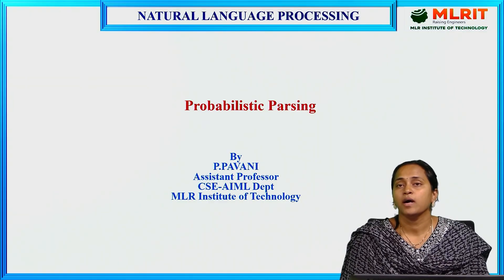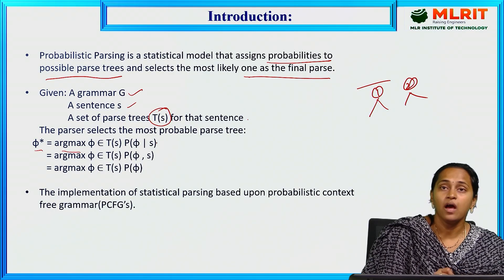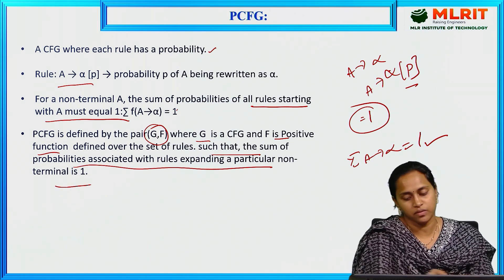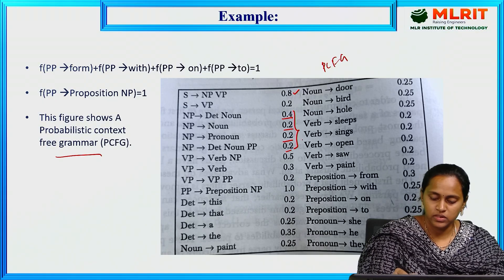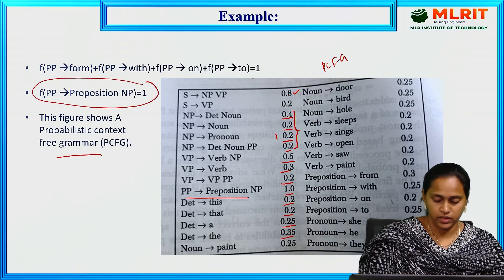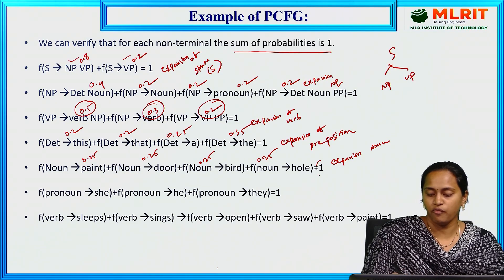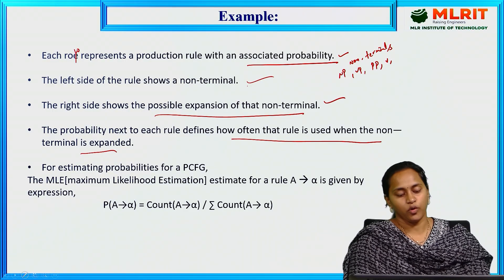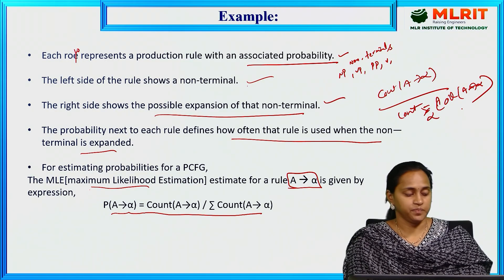LEC18| Natural Language Processing | Probabilistic Parsing by Mrs. P. Pavani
Assistant Professor ,
Hyderabad.